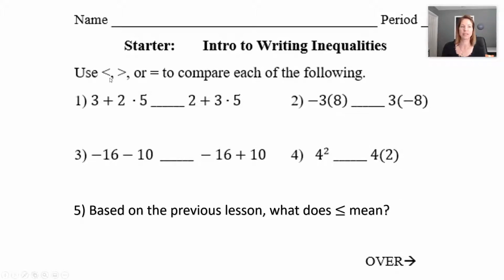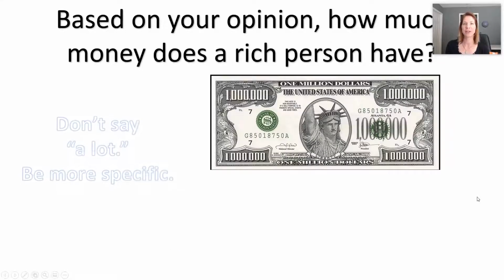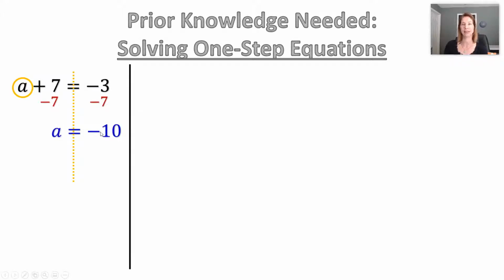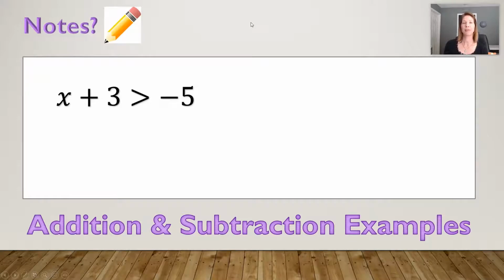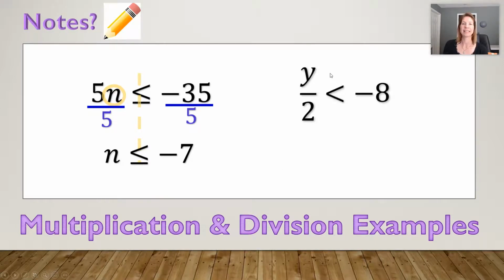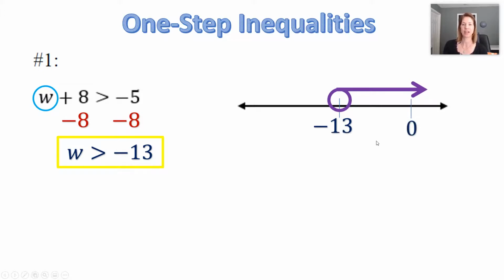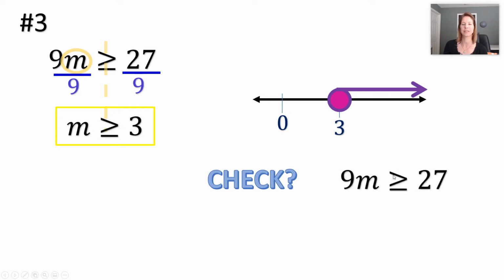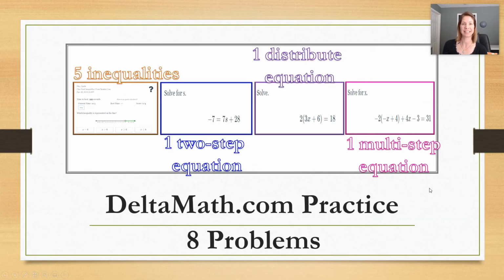Solving One Step Inequalities with Positive Coefficients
This video covers solving one-step inequalities with only positive coefficients. It is available at EdPuzzle.com with questions integrated already to be used with students: